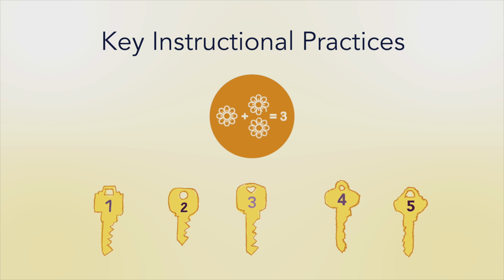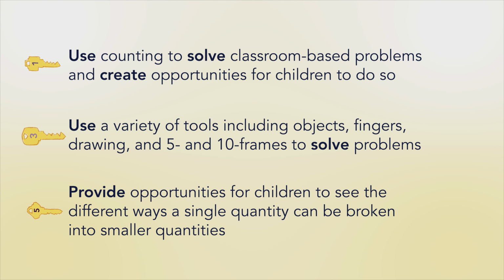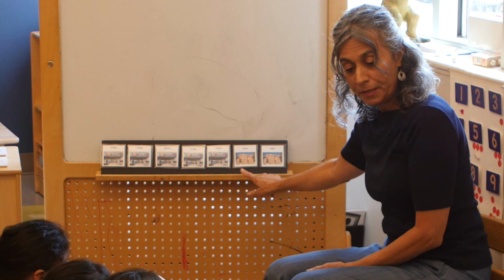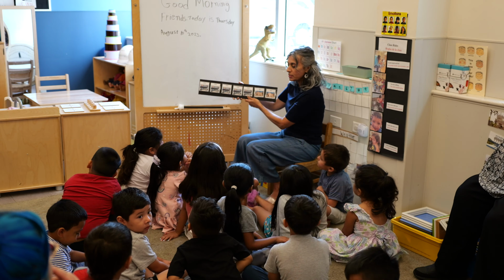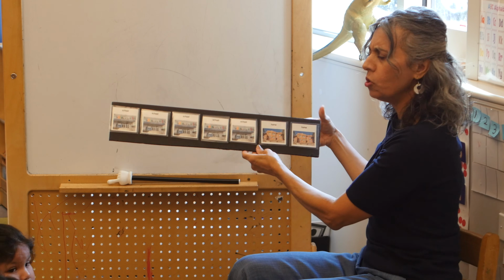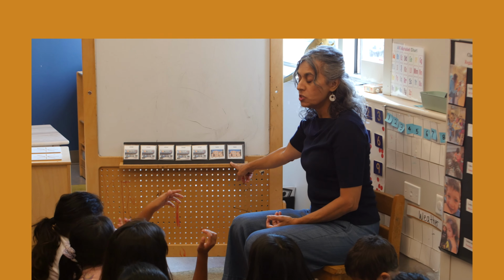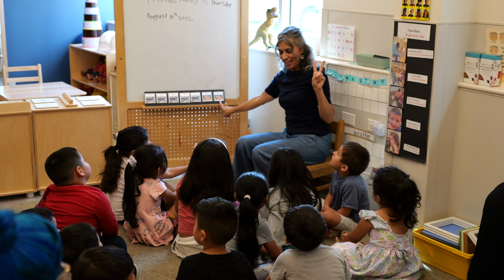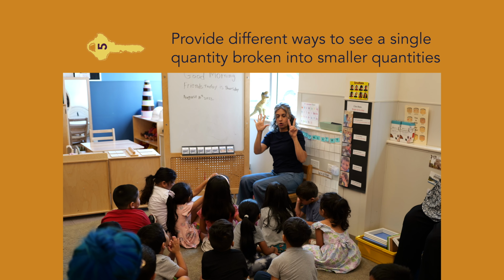Our Week Together Demonstration (REL Appalachia)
Video 5 from Module 4 of the Teaching Math to Young Children Toolkit demonstrates the Our Week Together routine.